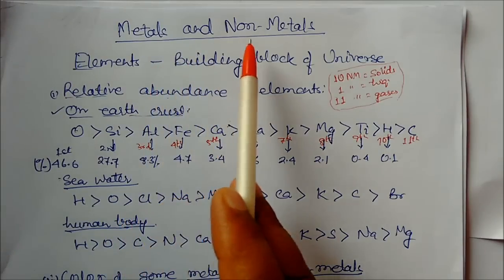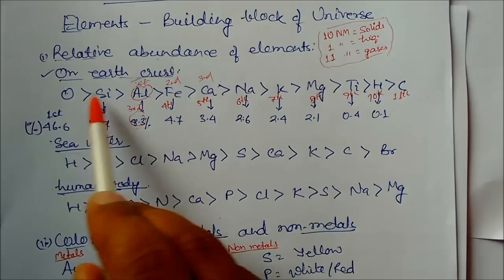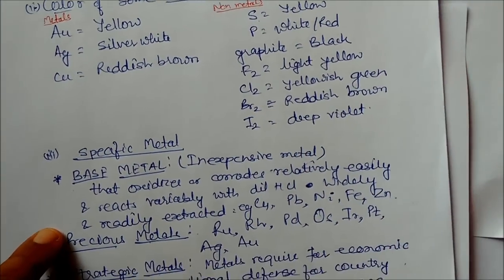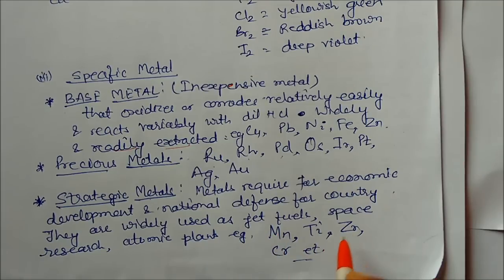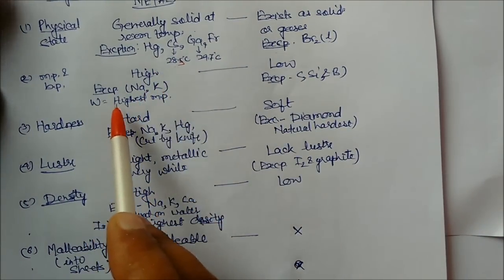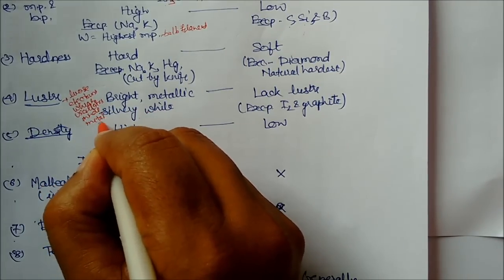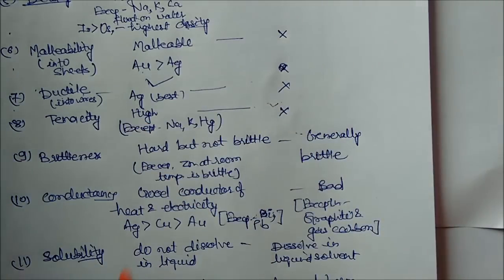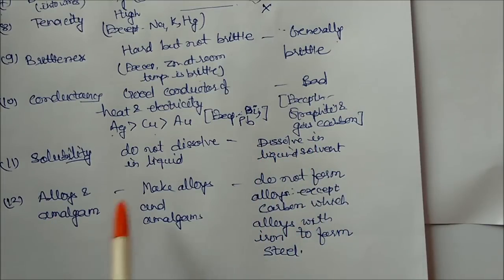Metals and Non metals: CLass 10 Lecture notes 1 Chemistry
1.Introduction of metals and non metals
2Their Relative abundance
3.Physical properties

Our aim is to provide quality education free of cost.With this vision, we providing free video lectures ,for students preparing for IIT JEE,PMT,Class 12th,Class 11th and other classes .Subscribe our channel and keep learning